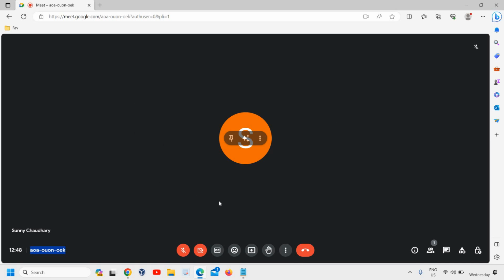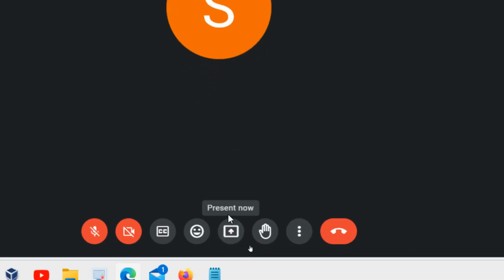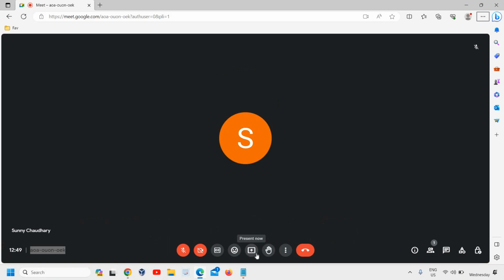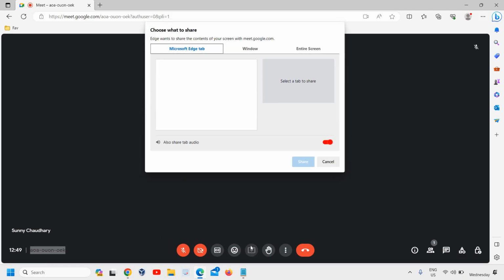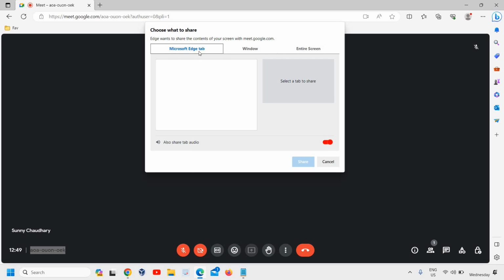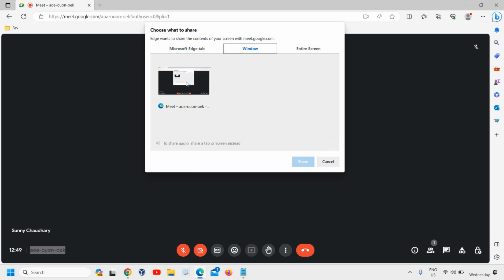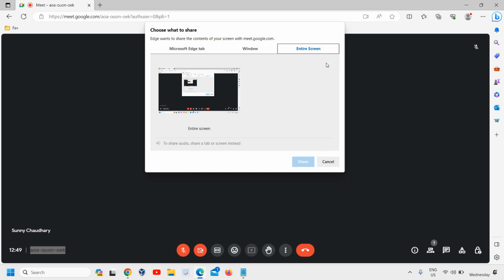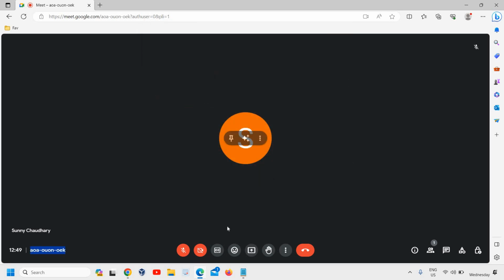How To Share Your Screen On Google Meet [Quick Tutorial]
Welcome to our YouTube tutorial on how to share your screen on Google Meet! In this quick and easy-to-follow video, we'll guide you through the steps to effortlessly share your screen during your Google Meet sessions. Whether you're a student, teacher, or professional, screen sharing can greatly enhance your virtual meetings and presentations.

In this tutorial, we'll cover everything you need to know, from accessing the screen sharing feature to selecting the specific content you want to share. We'll also provide useful tips and tricks to ensure a smooth and seamless screen sharing experience.

By the end of this video, you'll have a solid understanding of how to share your screen on Google Meet, allowing you to showcase documents, presentations, websites, and more with confidence. Boost your productivity and collaboration by mastering this essential feature.

If you find this tutorial helpful, don't forget to give it a thumbs up and subscribe to our channel for more valuable content on mastering Google Meet and other useful tools.